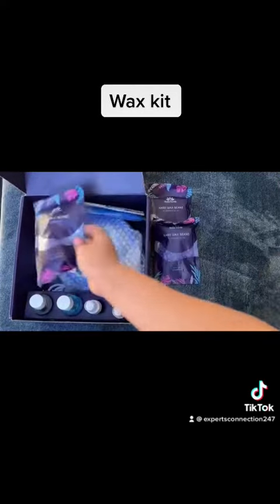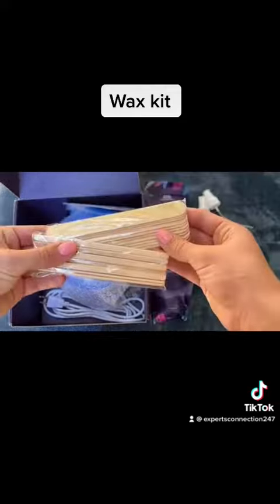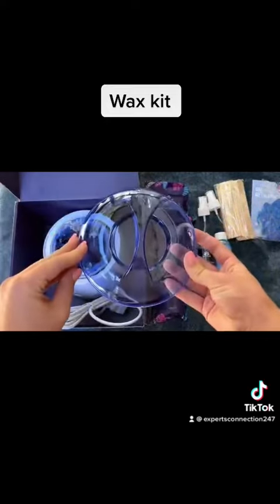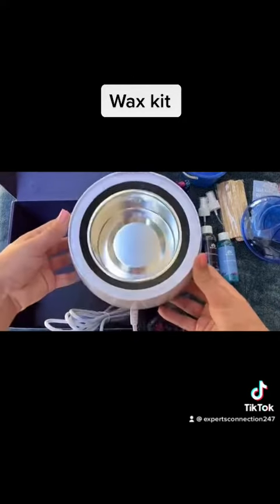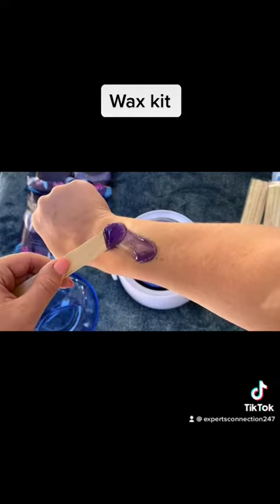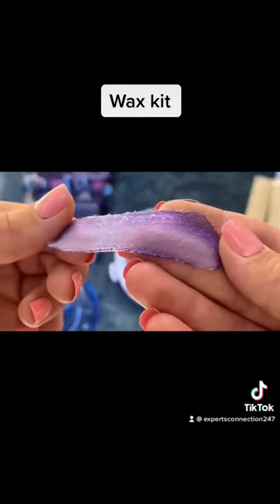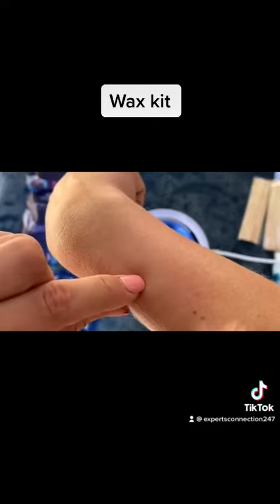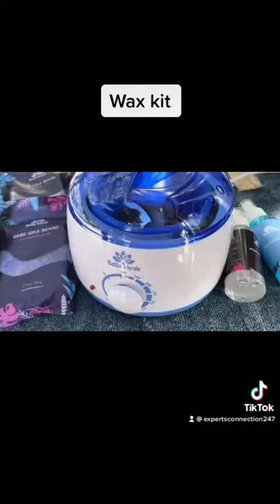Home Wax Kit for Women and Men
Home Wax Kit for Women and Men - Wax Warmer - 5 Packs of Wax Beads - Wax Pot - Pre & Post Wax Spray 20 Wood Sticks - Hard Wax Beans for Brazilian Body Legs Eyebrows Face Lips Armpits

* One Less Monthly Appointment to Make—Yes!: Free up your time and expenses by checking hair-removal off the to-do list in a much more convenient & comfortable way. Do it right at home with Bella Verde’s efficient waxing kit. It has everything you need for your next Brazilian or other body hair removal mission, including the warmer, 5 packs of hard wax melting beans, 20 wood application sticks, and soothing skin sprays for before and after treatments.

* Relish Long-Lasting Results: Why bother with short-term solutions from shaving, sugaring, or depilatories, when personal waxing offers such satisfying long-term rewards. Most waxing fans agree there’s no comparison, with less chance of redness, ingrown hairs, or skin irritation and a smooth, hair-free feel for weeks at a time. Try this streamlined waxing method on unwanted facial hair, armpits, legs, bikini areas, and more for a smoother, sleeker look